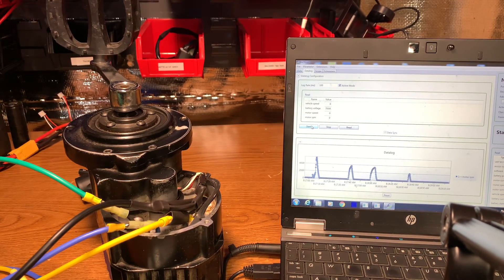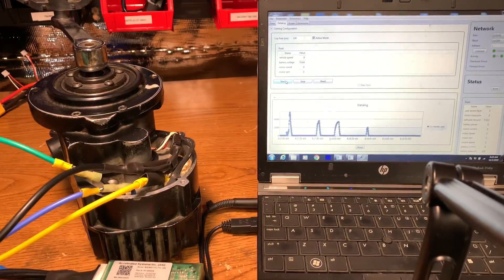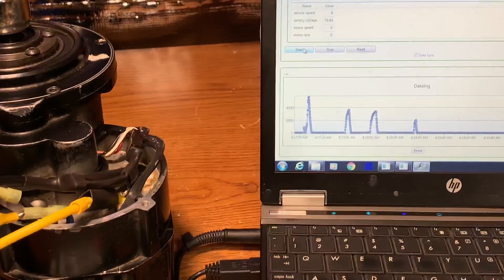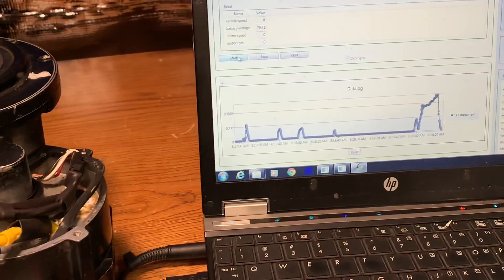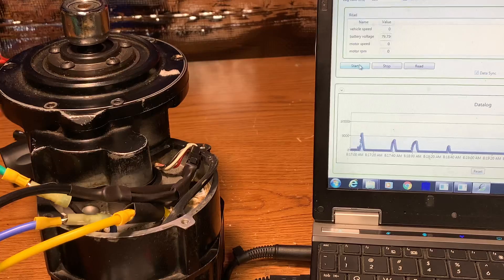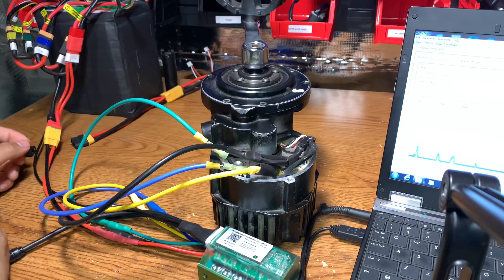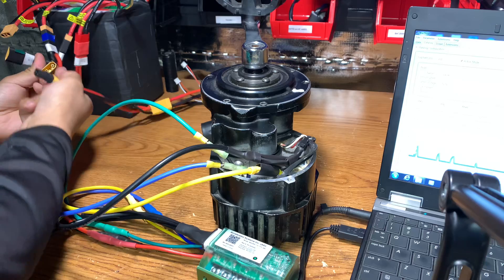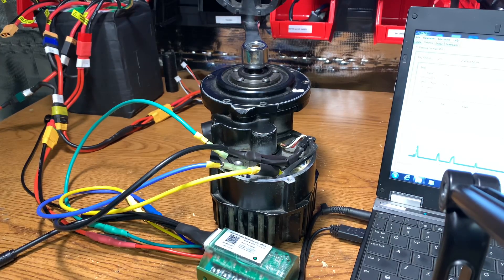BAC800 BBSHD 48V-72V Universal Battery a Profile 10,000-13000rpm